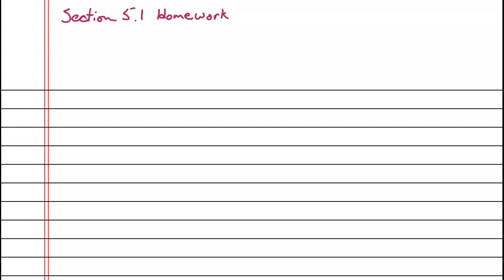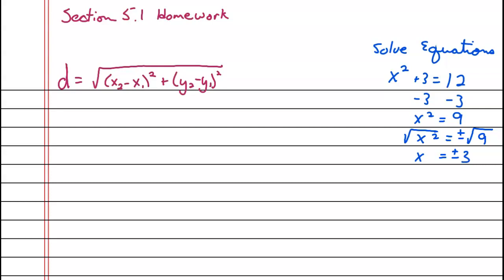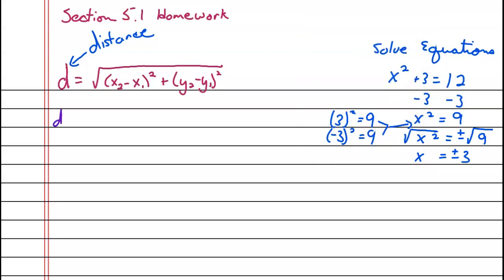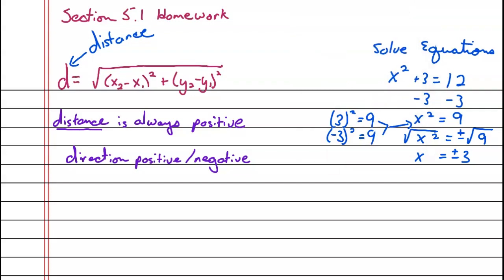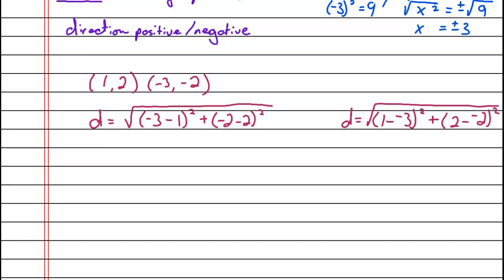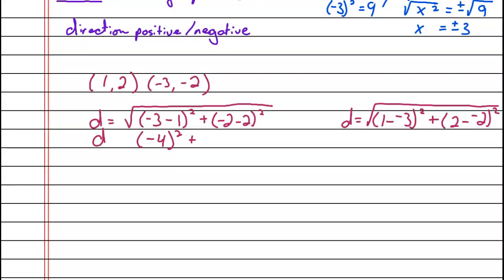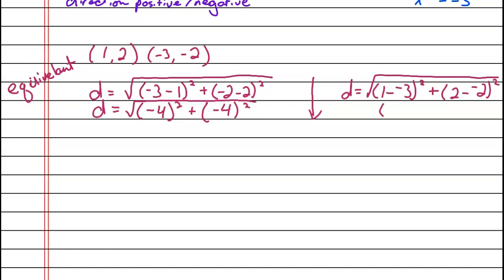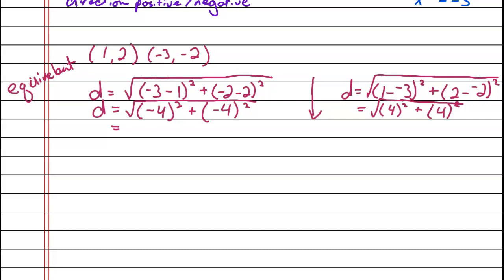Section 5.1 Question 20 Explanation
1314.A46 Written Homework Expanation for Section 5.1 Question #20